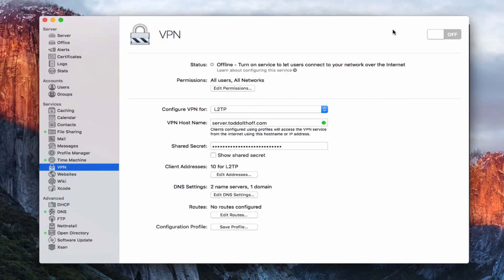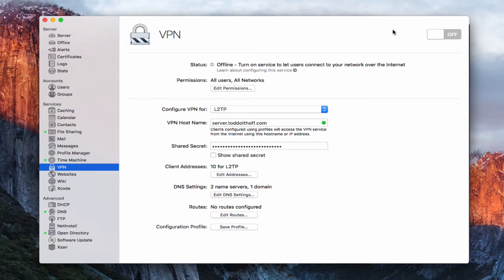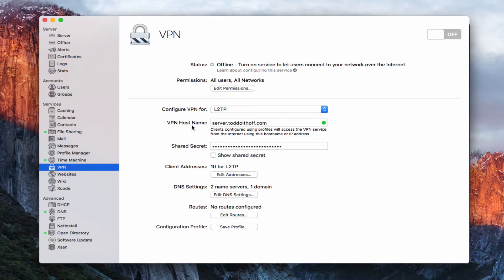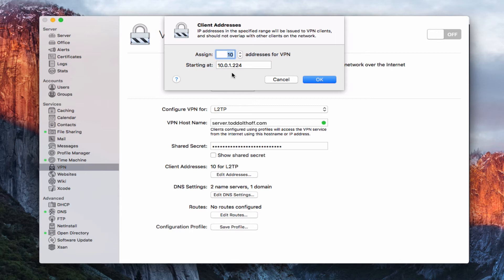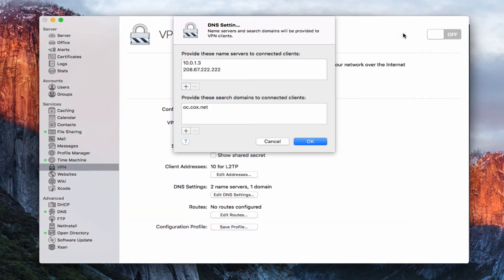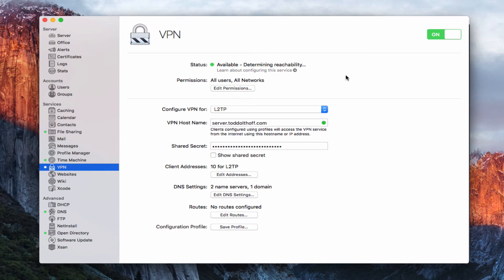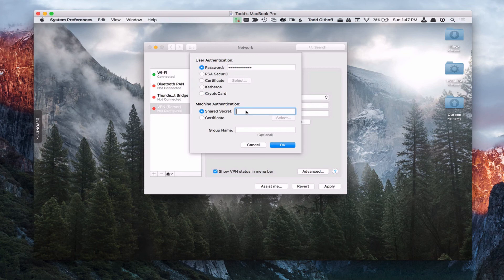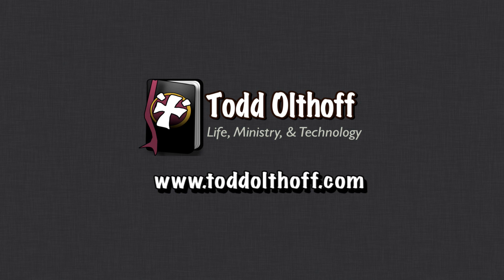El Capitan Server Part 18: VPN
In this screencast tutorial I cover how to set up the VPN Service in El Capitan Server. I cover all of the settings needed to set up your own VPN including the difference between setting up a .private and registered domain VPN. I also cover how to set up a client to use the VPN service.

If you find this tutorial helpful, please like, favorite and share it so others can find it on the internet.